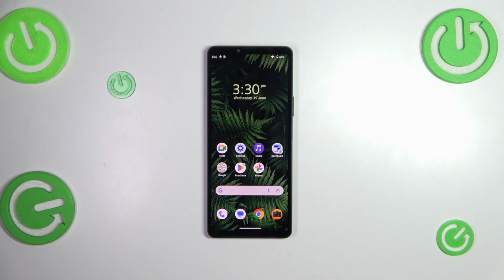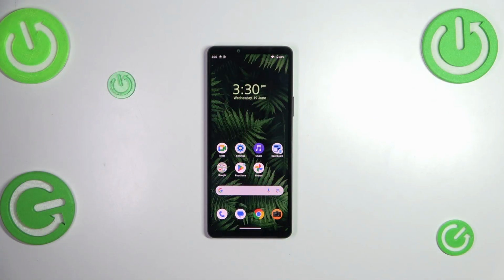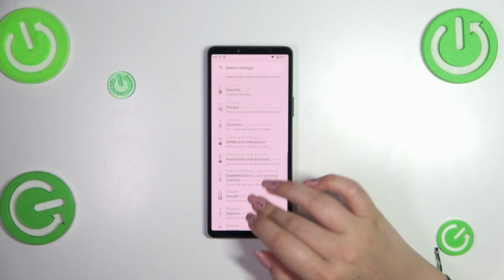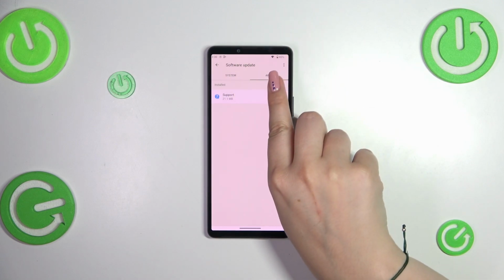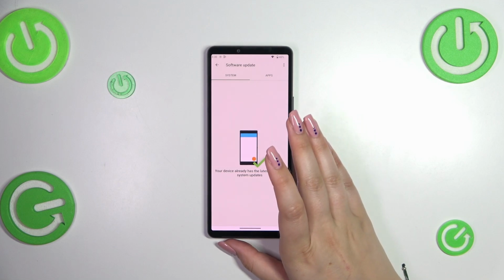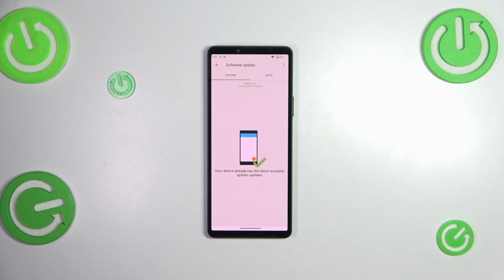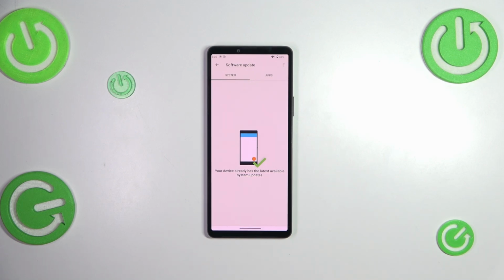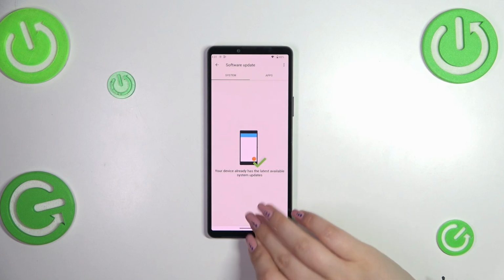How to Check for Software Updates on Sony Xperia 10 VI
Find out more:
Stay up-to-date with the latest features and security enhancements by learning how to check for software updates on your Sony Xperia 10 VI. This tutorial provides easy-to-follow instructions on accessing the update settings, checking for available updates, and downloading them to ensure your phone is running smoothly. Keep your Xperia 10 VI optimized with the latest firmware updates for improved performance and reliability.

How do I check if there are software updates available for my Sony Xperia 10 VI?
What steps should I follow to download and install a software update on the Sony Xperia 10 VI?
Can I schedule automatic checks for software updates on my Sony Xperia 10 VI?
How do I check the current software version installed on my Sony Xperia 10 VI?
What should I do if my Sony Xperia 10 VI encounters issues during the software update process?